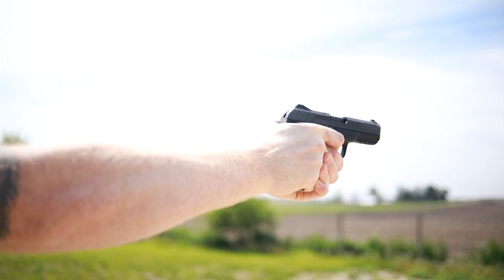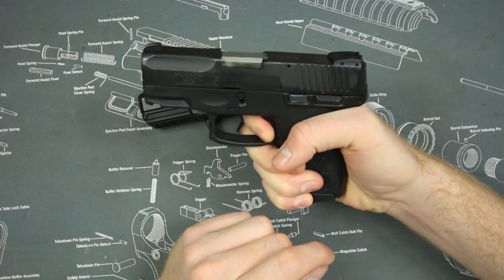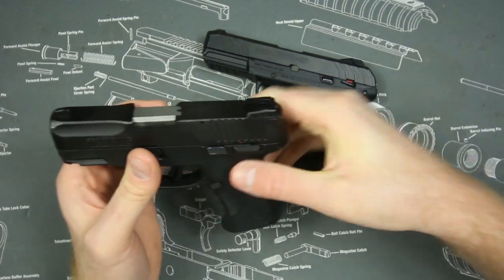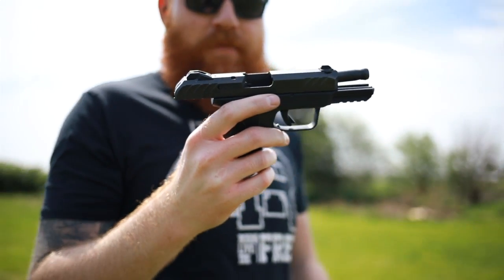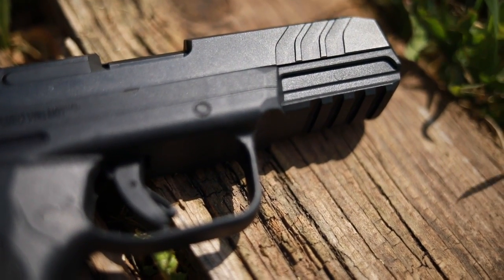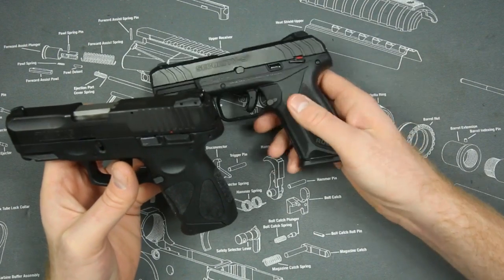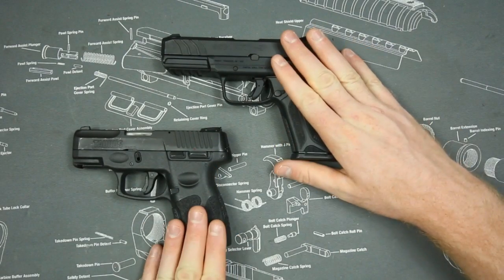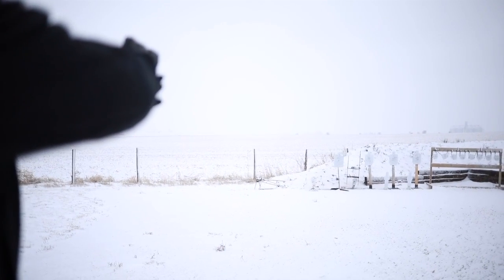Taurus G2C vs Ruger Security 9: Which One Is The Best Budget Pistol?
The pros and cons of these two great budget pistols in a head to head comparison to find out which one is right for you.

I

I

I